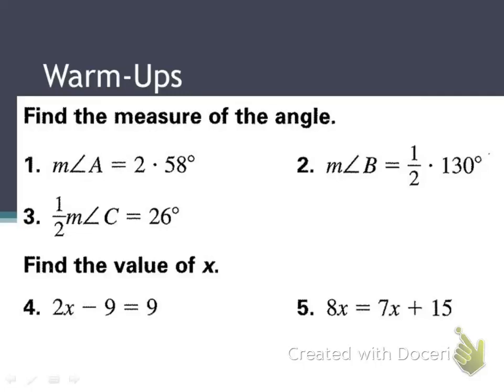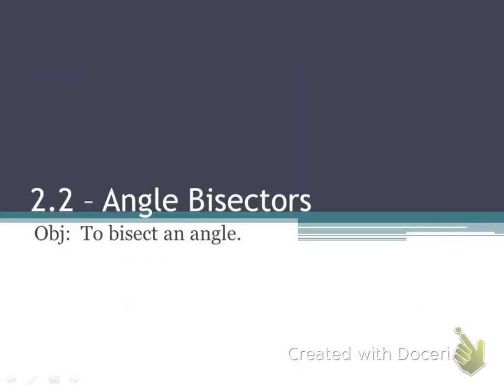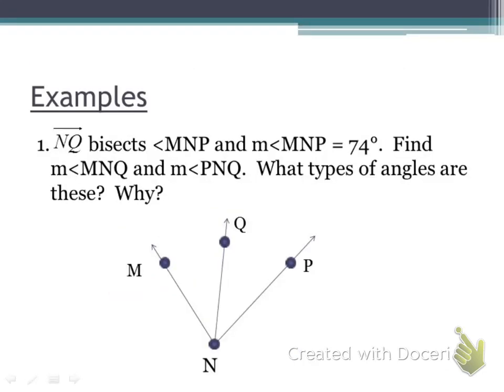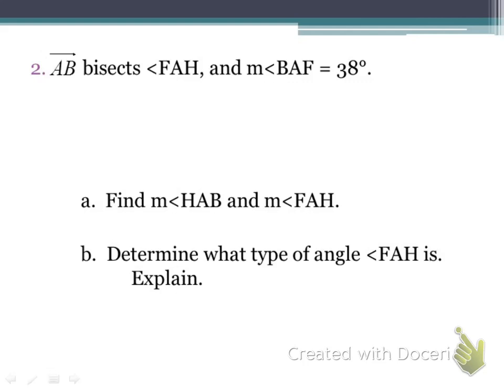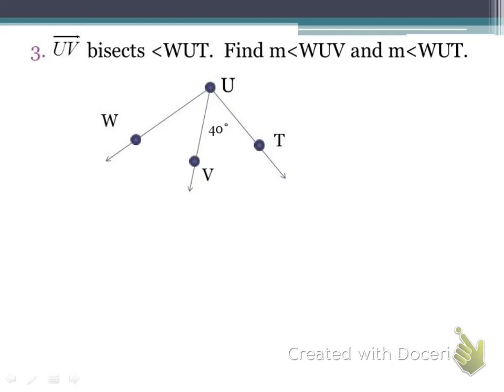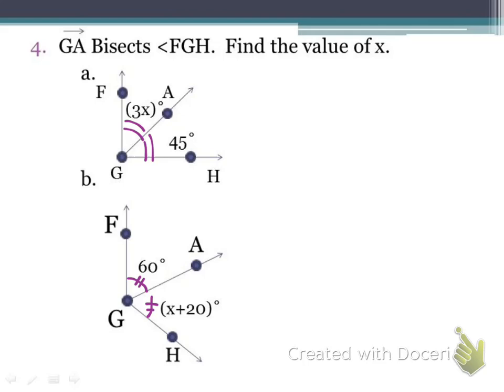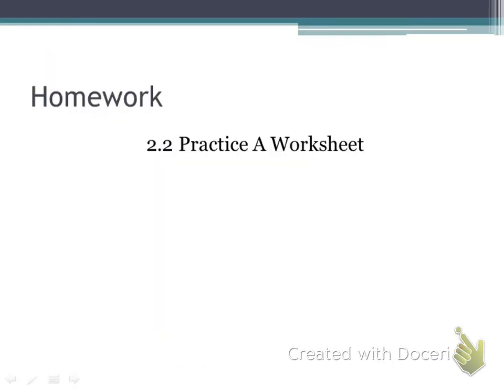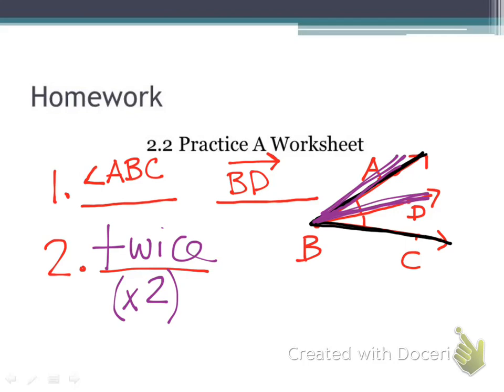GeomT- Sec 2.2 9/7